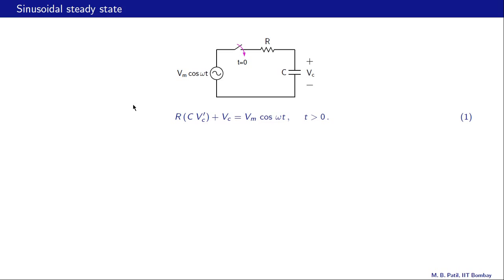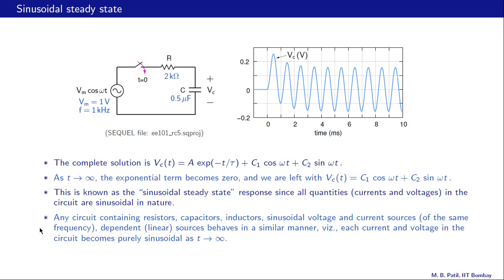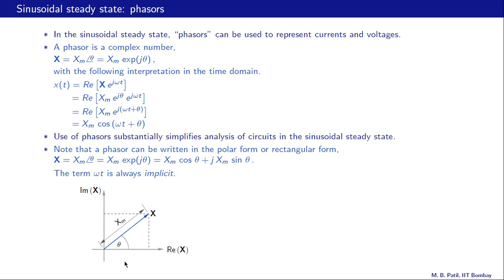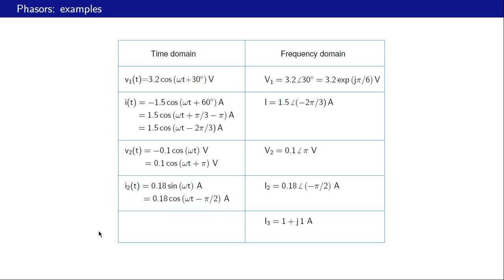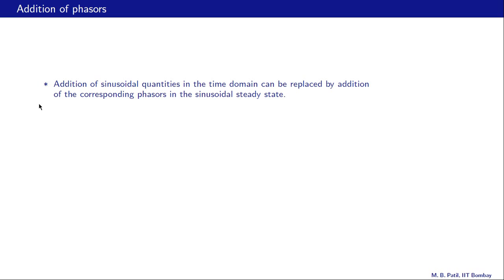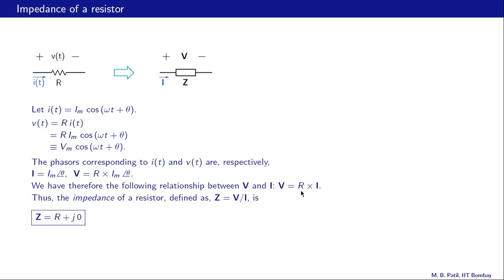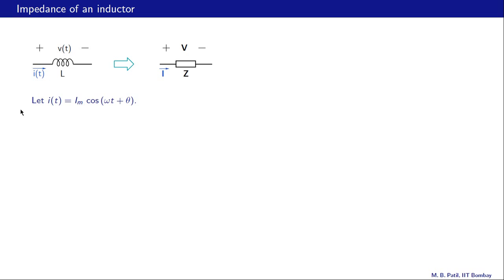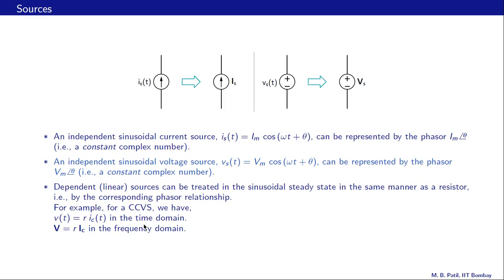PHASORS-1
To access the translated content:
1. The translated content of this course is available in regional languages.
 2. Regional language subtitles available for this course
 To watch the subtitles in regional languages:
 1. Click on the lecture under Course Details.
 2. Play the video.
 3. Now click on the Settings icon and a list of features will display
 4. From that select the option Subtitles/CC.
 5. Now select the Language from the available languages to read the subtitle in the regional language.